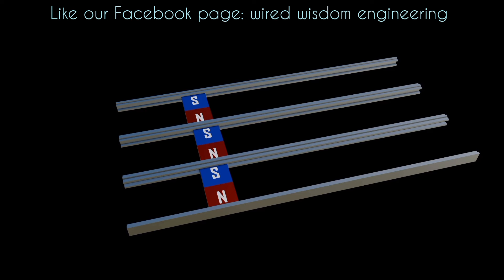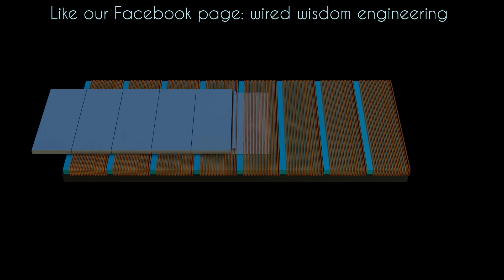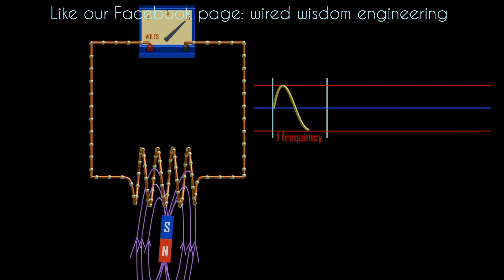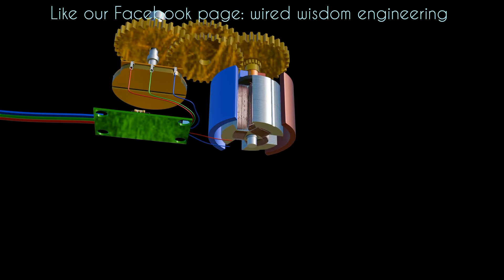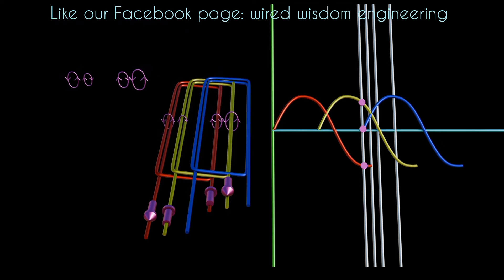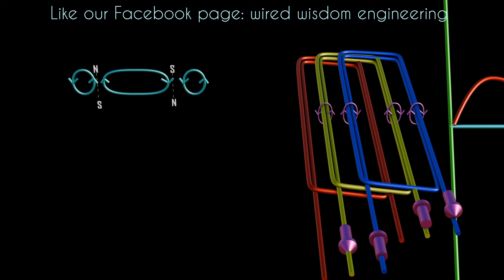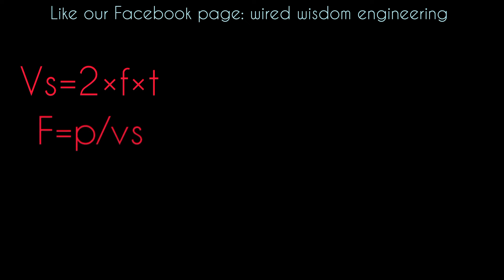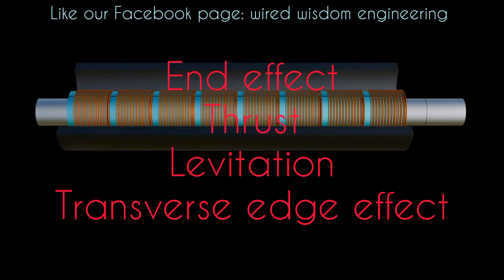Linear induction motor explained with animation.